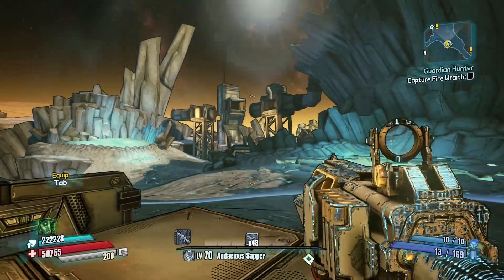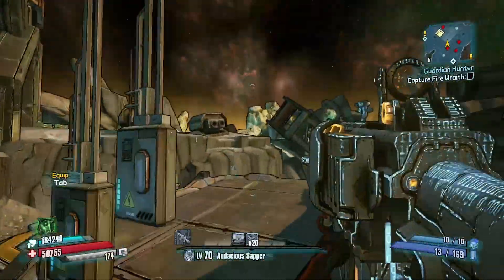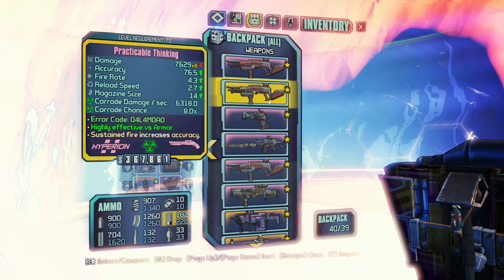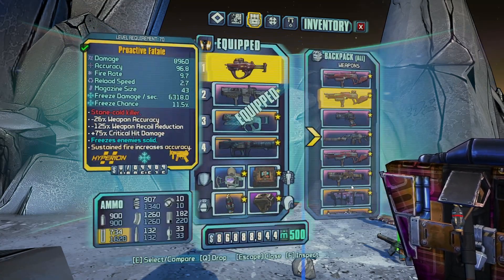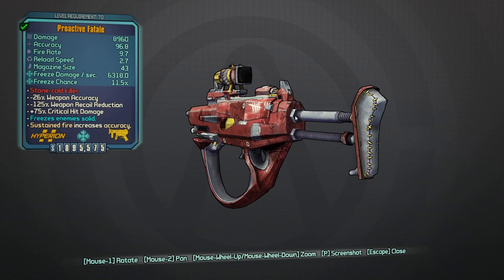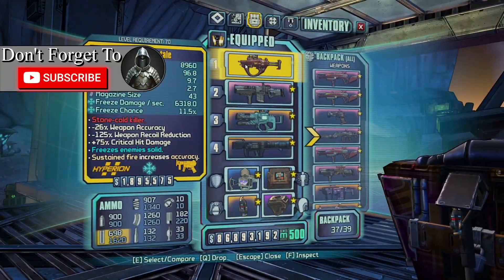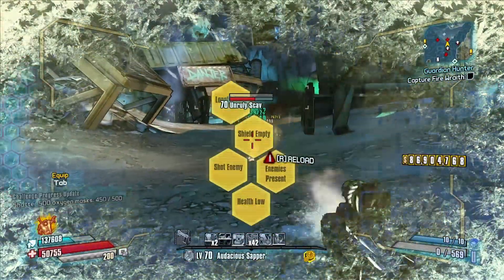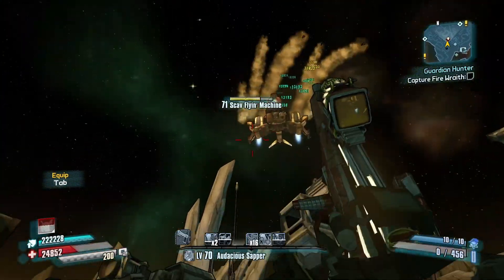Legendary Item Guide | Fatale | [Borderlands The Pre-Sequel]